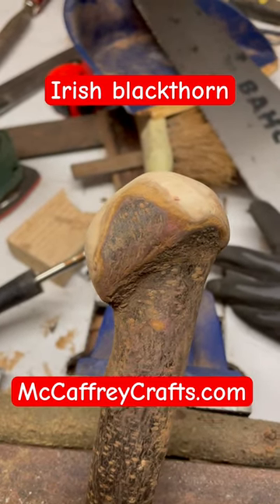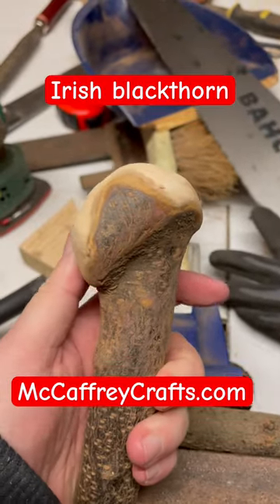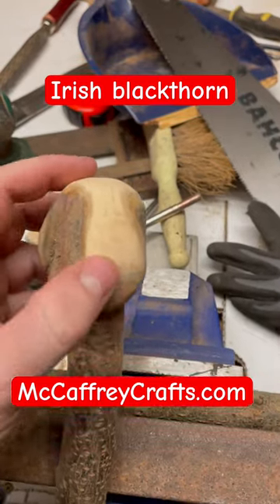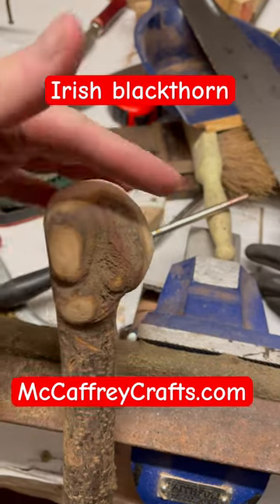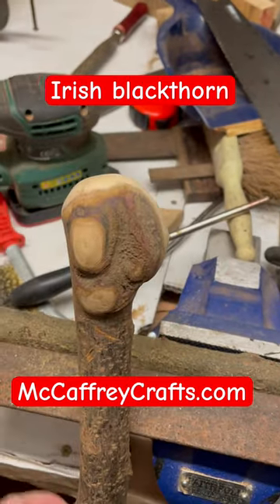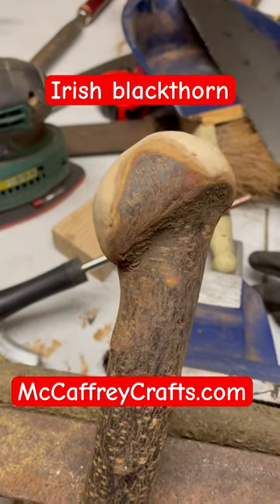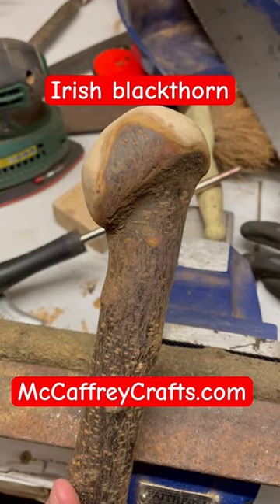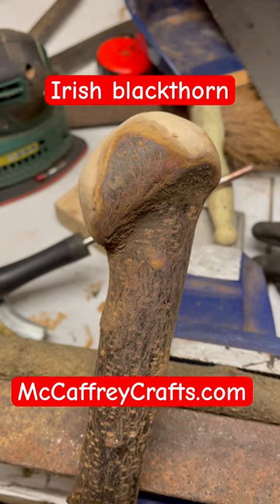Buy my sticks